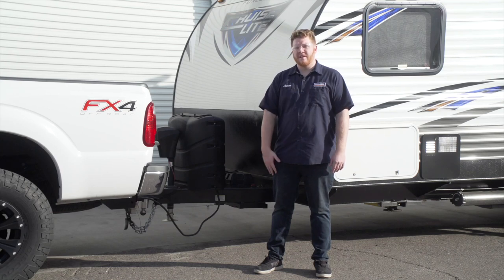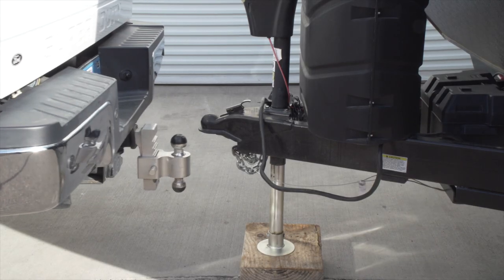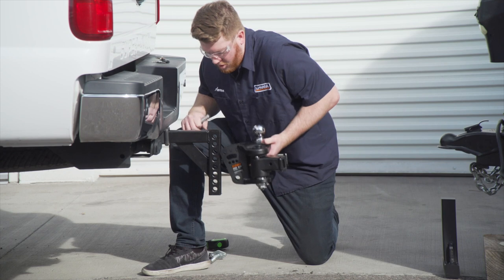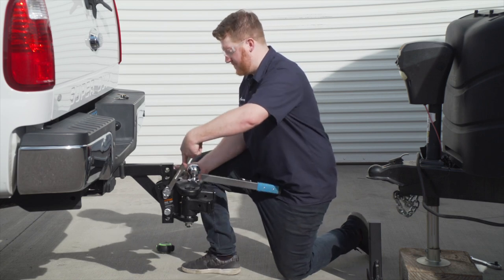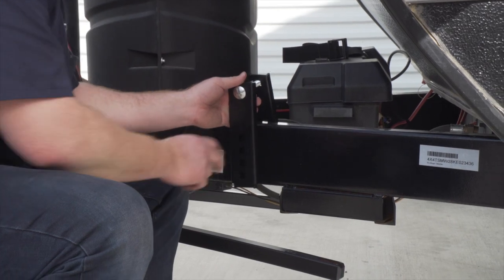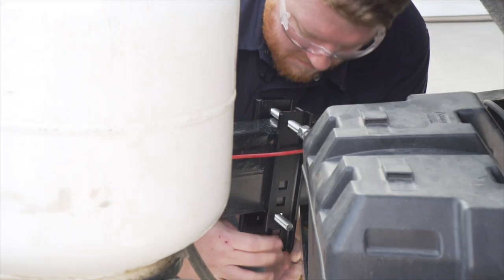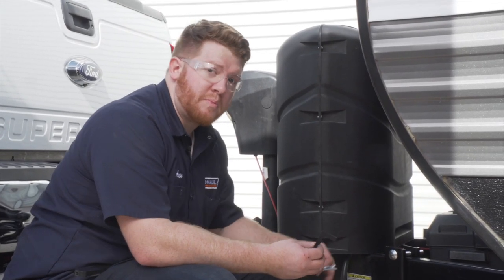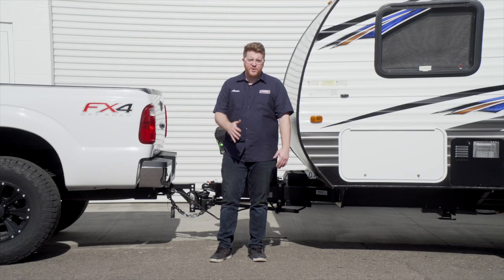TruTrack Weight Distribution Hitch Installation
This video covers the install of Curt 17500. Towing a trailer can put extra weight on the back of your vehicle making it harder to steer and stop while towing a trailer. A weight distribution system is installed on your trailer and use spring bars to equalize your weight applied by your trailer. This kit offers integrated weight distribution and sway control which provides you the best bang for your buck. This will help you have a smoother ride while towing your trailer.

To purchase this Weight Distribution hitch and other towing accessories,